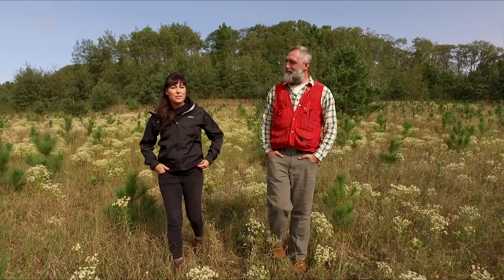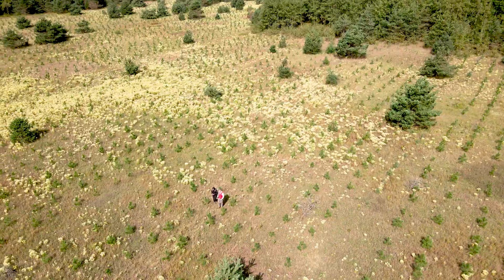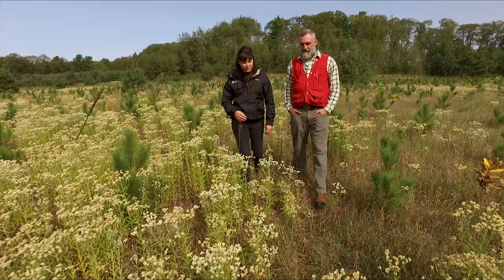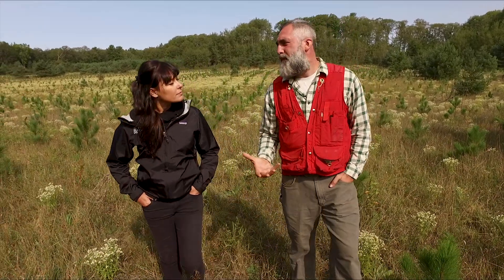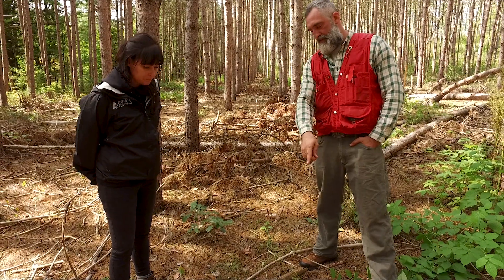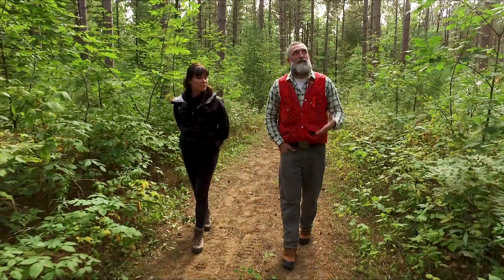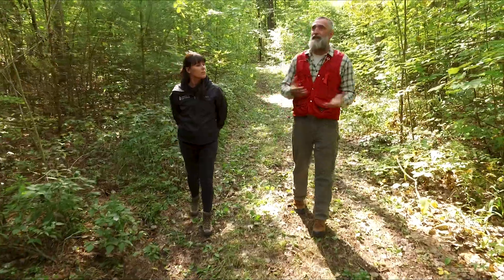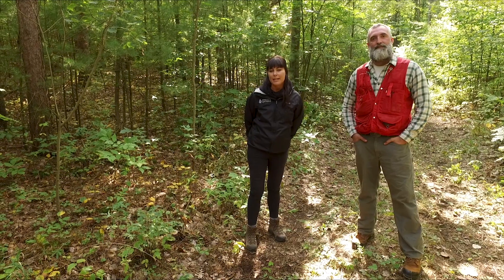Afforestation: From Plantation to Forest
In this video, Elizabeth Celanowicz (Director of Operations with Forests Ontario) and Fraser Smith (Registered Professional Forester) discuss afforestation – the process of planting trees in an area which has not been previously forested.

They visit four sites, each at a different life cycle stage, to provide insight on how plantations are managed to create healthy, diverse forests that help sustain our healthy landscapes.

First, they visit a young conifer plantation that was planted through Forests Ontario's 50 Million Tree Program. Here, they highlight the benefits of plantations, landowner objectives, and why this type of planting is best suited for the site conditions.

Next, they visit a 35-year-old pine plantation that was recently thinned. Here they explain on how proper forest management is used to open up the canopy and allow for more sunlight in to encourage natural regeneration of plant species in the understory.

The third site is closer to 60 years old and has been managed over the years to allow many other species to establish and thrive in the forest. The forest at this stage provides multiple benefits such as habitat and food sources for many birds and wildlife, recreational activities, and carbon sequestration.

The final site provides an overview of how a properly managed plantation can successfully transition into a healthy mixed forest through careful management.

To learn more about Forests Ontario and the 50 Million Tree Program,

About Forests Ontario
Forests Ontario is dedicated to making Ontario’s forests greener. Our ambitious tree planting initiatives, extensive education programs and decades of community outreach have resulted in millions of trees being planted each year. Through our extensive partnerships and our diverse planting programs, we are working each day to increase forest cover, restore forests impacted by natural occurrences and improve forest conditions in Ontario and across Canada.

About the 50 Million Tree Program
Forests Ontario’s 50 Million Tree Program is a tree planting program supported by the Government of Canada, corporate sponsors and donors. It increases forest cover by making tree planting easier and more affordable for property owners and municipalities.
Property owners that have worked with us were able to increase the value of their land, improve the quality of their soil, increase wildlife habitat, enhance recreational opportunities, improve the health of their local environment and leave a lasting legacy.